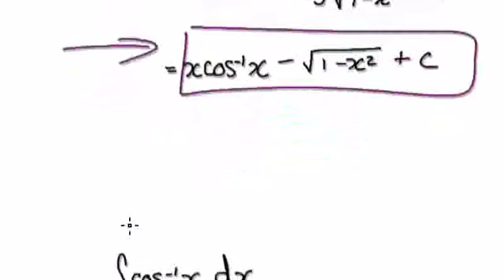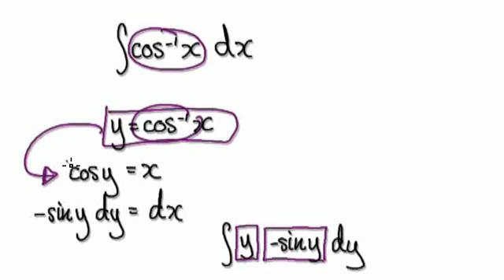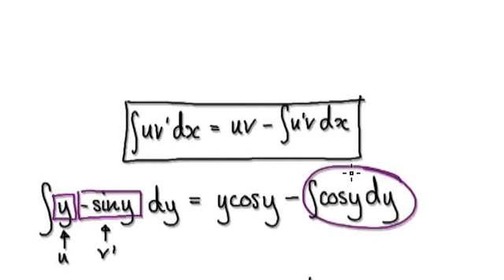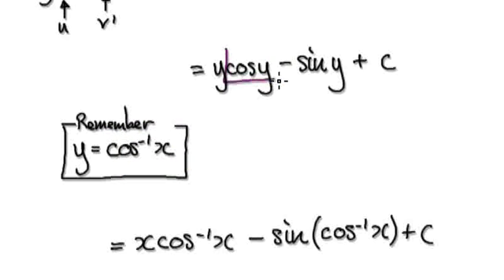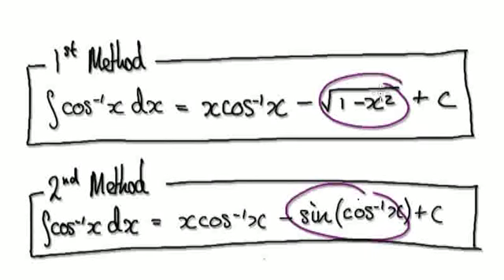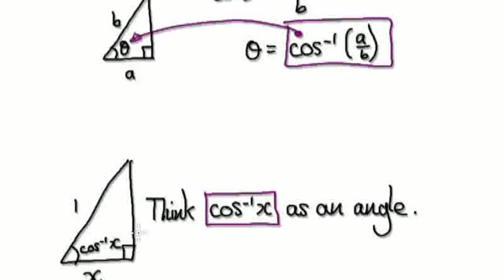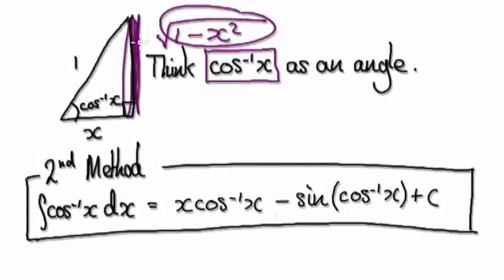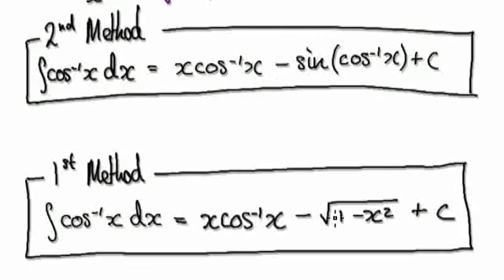Video 1954 - Integrating Inverse Functions - Part 2/2